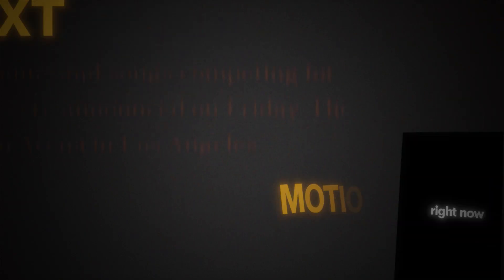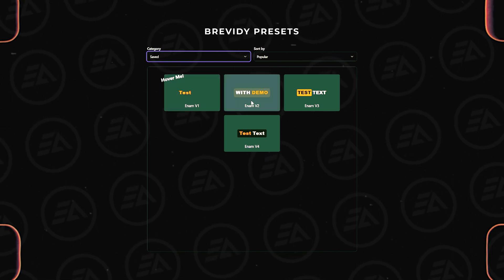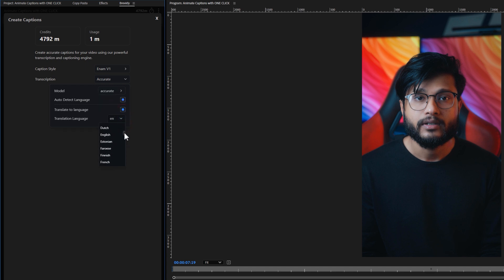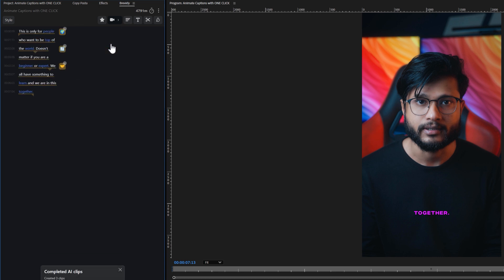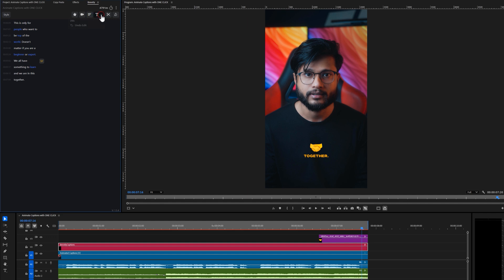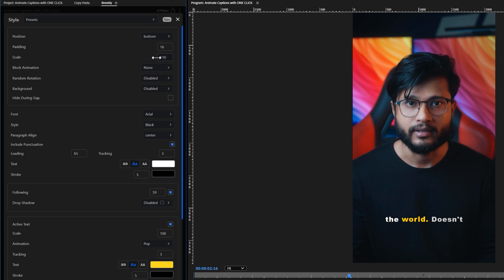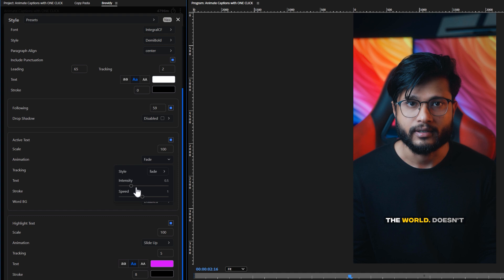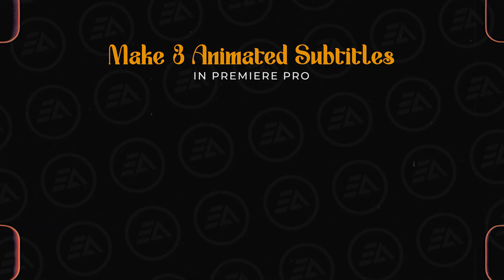Animate Captions in SECONDS with Premiere Pro!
In this video, we'll explore why captions are a must-have for your videos. and I’ll show you how you can easily create eye-catching Animate Captions in SECONDS with Premiere Pro using a plugin called Brevidy!

00:00 - Intro
00:39 - Inroduce Brevidy
01:20 - Install Brevidy Extention
01:58 - Create Captions Using Brevidy
03:17 -  Brevidy Tools Overview
05:39 - Customize Captions in Brevidy
08:36 - Save Your Caption Preset sin Brevidy
09:06 - Outro